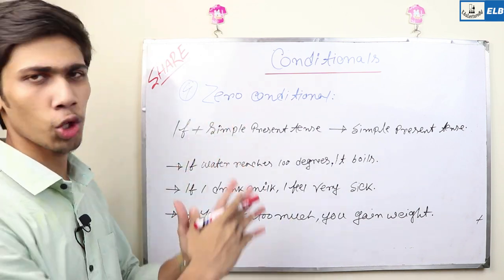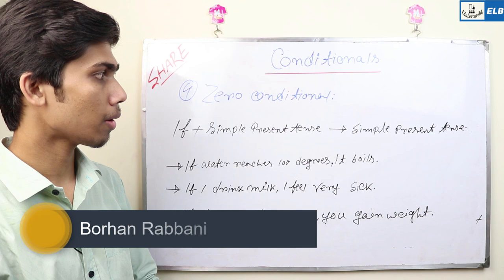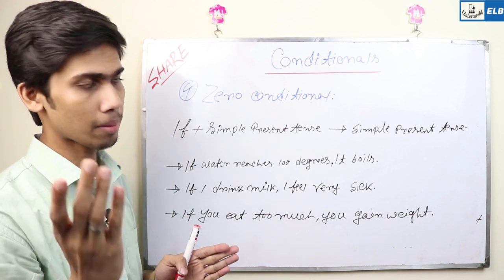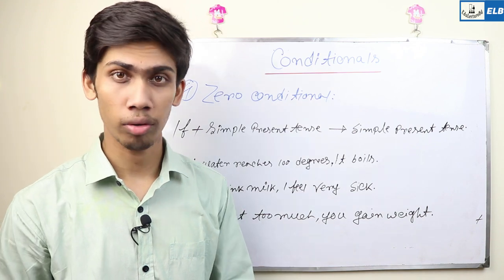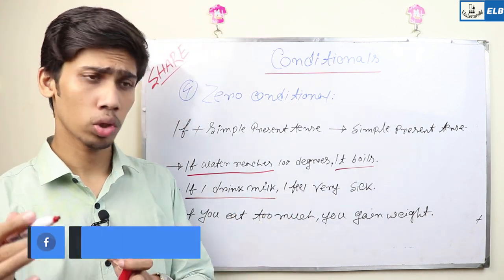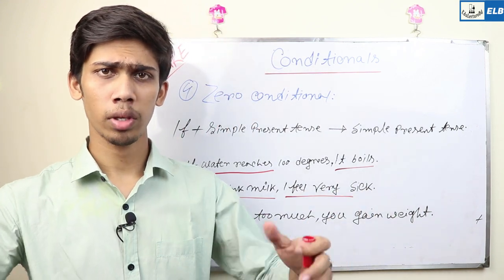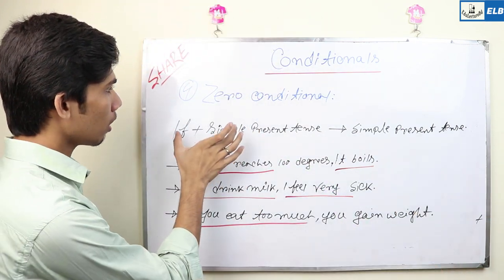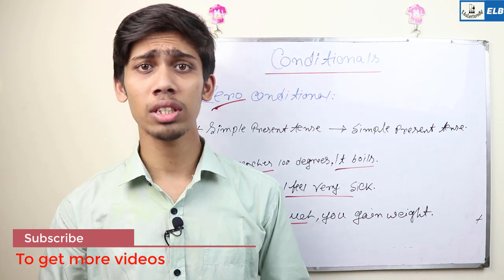Conditional Sentence in Bangla || বিশ্ববিদ্যালয় ভর্তি প্রস্তুতি || Part 05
Conditional Sentences are also known as Conditional Clauses or If Clauses. They are used to express that the action in the main clause (without if) can only take place if a certain condition (in the clause with if) is fulfilled. There are three types of Conditional Sentences.

😀ELB ফেইসবুক পেইজ  😀

😀 ELB FB Group 😀

🌐 Admission + HSC + Tutorial 🌐

ইঞ্জিনিয়ারিং নাকি মেডিকেল নাকি ভার্সিটি?

কোন কোচিং এ ভর্তি হবো ?

কোন সাবজেক্টে পড়লে কি চাকুরী ?

HSC Improvement or 2nd time?

হালদা B+D Unit Book Review!

চবিতে IQ তে ২০ এ ১৮ তোলার উপায়!

ভর্তি পরীক্ষার জন্যে কিভাবে Text Book পড়বো?

🌐 HSC PHYSICS 🌐

কোন ভেক্টরের উপাংশ কিভাবে বের করবো?

লন রোলার ঠেলার চেয়ে টানা সহজ কেন?

নৌকা কিভাবে সামনে এগিয়ে যায়?

কিভাবে সাইকেল সামনে এগিয়ে যায়?

🌐Cliffs Toefl Bangla🌐

 😀 Our Soicial Media 😀